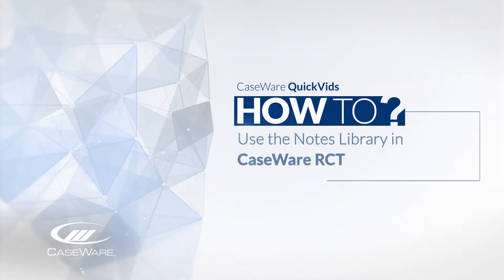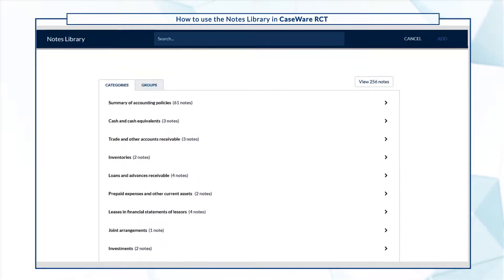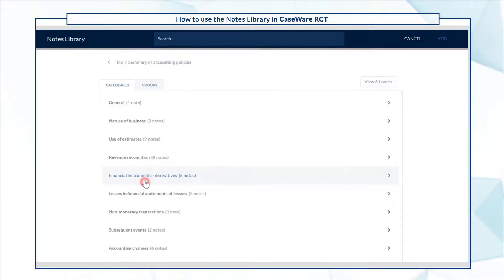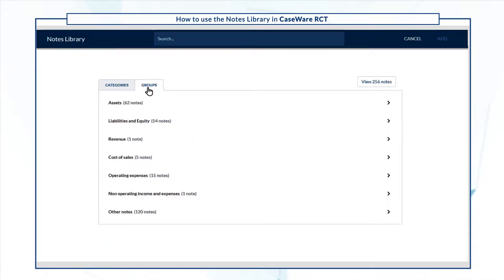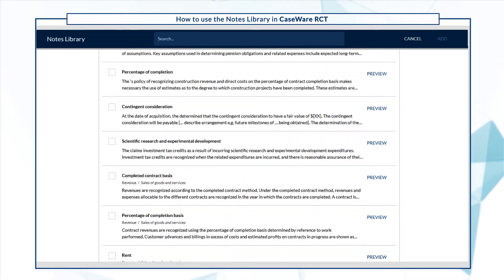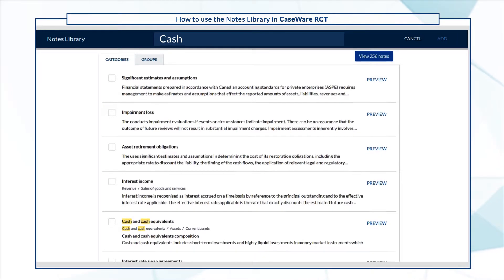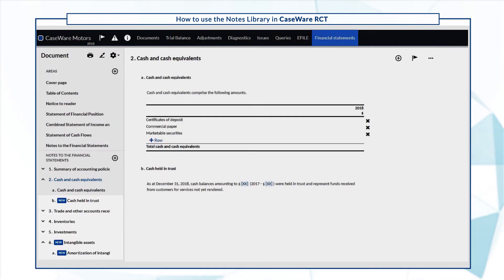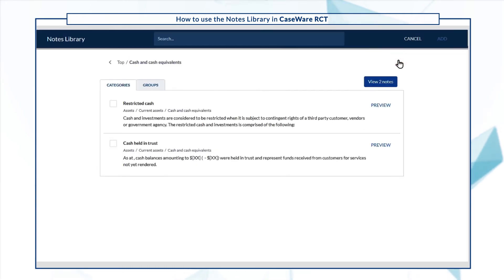Caseware ReviewComp: How to use the notes library in Caseware ReviewComp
Learn how to use the Notes Library to add financial statements notes, in Caseware ReviewComp